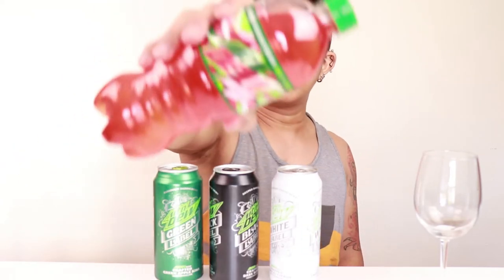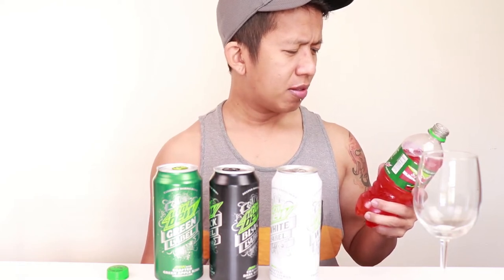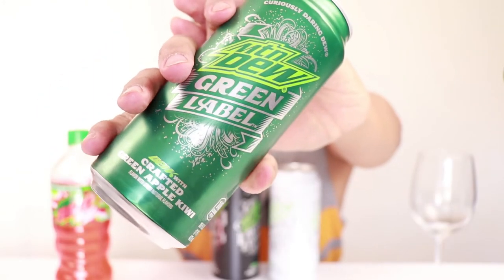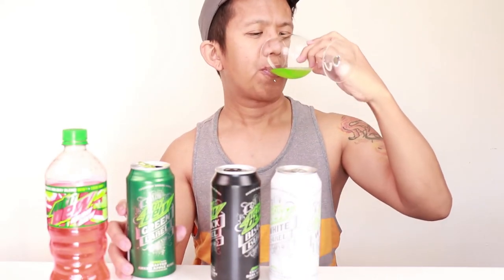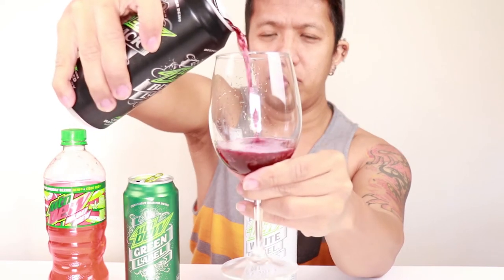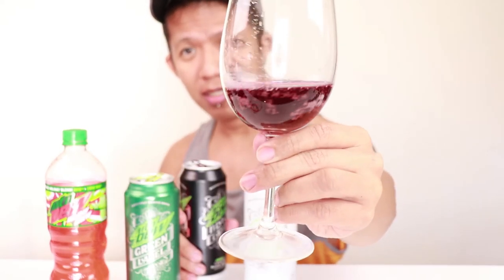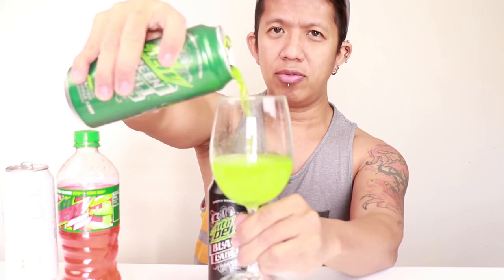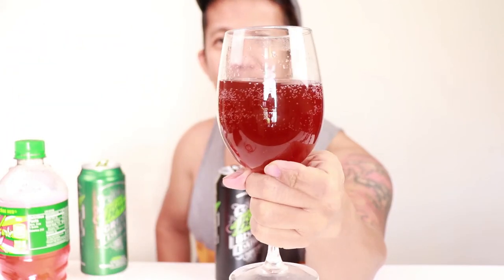LIMITED EDITION MOUNTAIN DEW TASTE TEST DRAMA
so this is my first soda taste test video and for this i tried the special label mountain dew and see what i think about them.